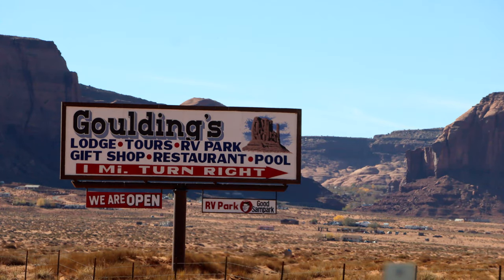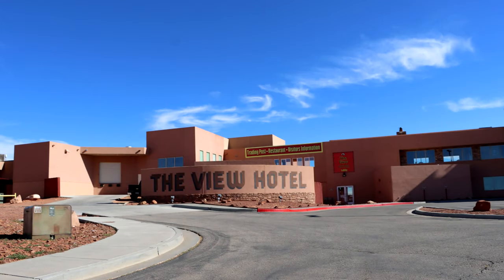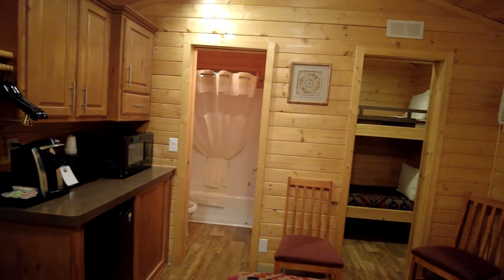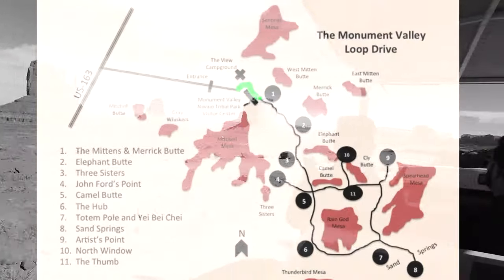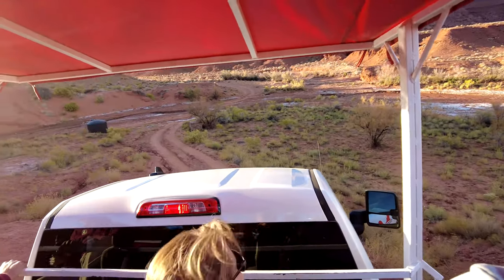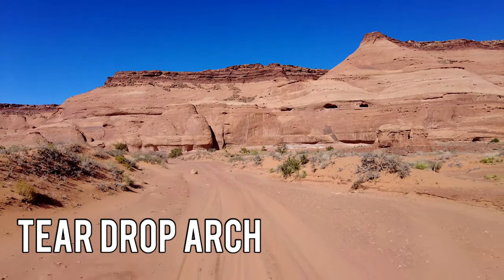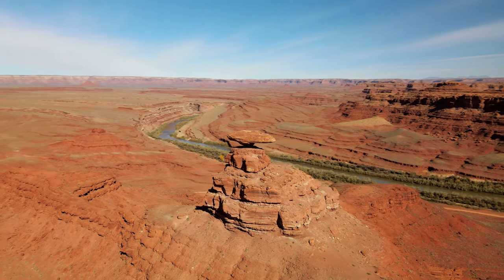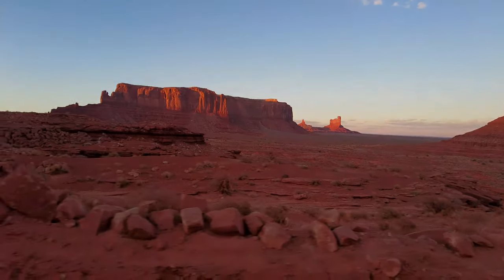Monument Valley the Ultimate Video Guide! Lodging, Guided Tours, Horseback Riding & Things to See!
Video Chapter Marks:
00:00 What to expect in this video
00:15 Goulding’s Lodge
00:35 Red Rock Luxury Home
01:40 The View Hotel
01:55 Valley Rim Cabin
02:37 17 Mile Scenic Loop
03:18 Monument Valley Safari tour
04:39 Horseback Riding in Monument Valley
05:24 Tear Drop Arch
05:45 Forrest Gump Point
05:55 Mexican Hat, Utah
06:12 Gooseneck State Park
06:42 Closing thoughts

Monument Valley, a red-sand desert region on the Arizona-Utah border, is known for the towering sandstone buttes of Monument Valley Navajo Tribal Park. The park, frequently a filming location for Western movies, is accessed by the looping, 17-mile Valley Drive. The famous, steeply sloped Mittens buttes can be viewed from the road or from overlooks such as John Ford’s Point. ― Google

Here is a list of hotels, tours, and other points of interest for you.

There is a nice restaurant in the hotel – I suggest you order the Navajo Taco!
Also, a Chevron gas station right outside the hotel is open until 9 pm.
A really nice market is right outside the hotel across from the gas station and they have groceries as well as sandwiches for day trips.

This is a 3-bedroom house that you can get and is part of Goulding’s Lodge. It is very private and if it is available I highly recommend it.

The cabins are small but very private and a great way to experience Monument Valley. I highly recommend a cabin if available.

17 Mile Scenic Loop:
To get into the park drive to the View Hotel. There will be a booth and depending on party size and vehicle you will need to pay for entry – for us, it was $20.00. With that entry pass, you can pull to the far end of the parking lot where the cabins are and a security guard will let your vehicle into the 17-mile loop. There are a few Outhouses about 2 miles in. I suggest using the View Hotel Gift shop bathrooms before entering.  At this time there is a 2-hour time limit for the scenic drive. The road ranges from smooth dirt to rocky type dirt roads and our rented Ford Bronco did just fine on all of the roads. A compact car may have some trouble in certain areas so an SUV does better in my opinion. No drones are allowed in Monument Valley.

Monument Valley Tours in order from the video:

Monument Valley Safari
(ask for Tony as your guide)

Wild West Trail Rides (book in the View Hotel Parking Lot)
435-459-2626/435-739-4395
(Gilbert was our guide and he was excellent!)

Tear Drop Arch (book in the View Hotel parking lot)
Tinhorn Tour

There is a small town with some services in Mexican Hat, Utah

Between November 1st and the last day of February of each year, drone use is permitted by permit only.  Permits cost $10 per day and forms may be obtained online or at the visitor center.

Tony from Monument Valley Safari – Indian Song